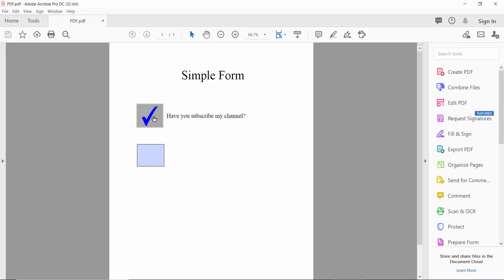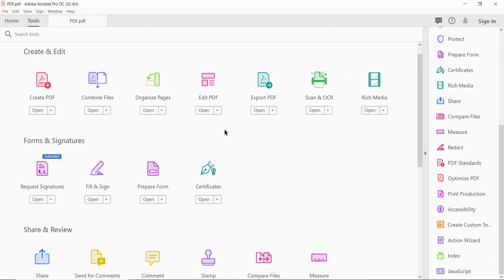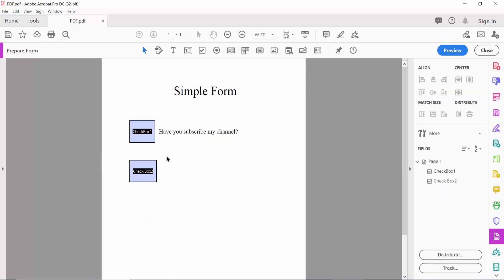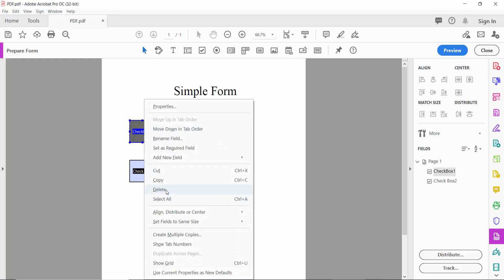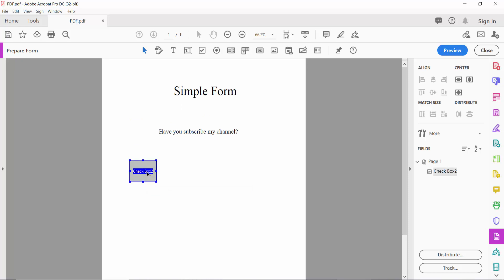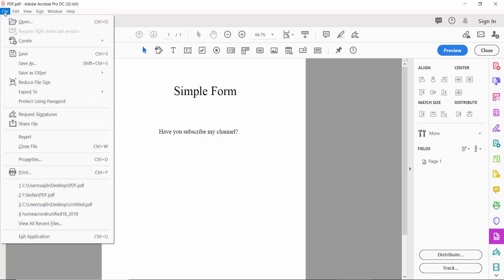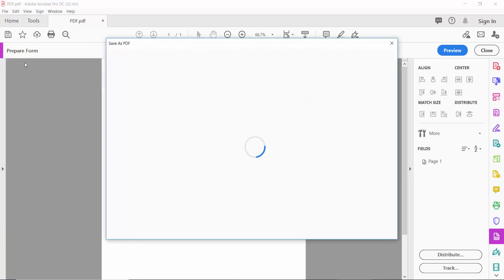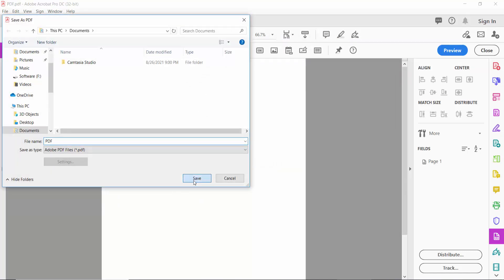How to remove a check box from a PDF Document using Adobe Acrobat Pro Dc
In this video, I will show you, How to remove a check box from a PDF Document using Adobe Acrobat Pro Dc.